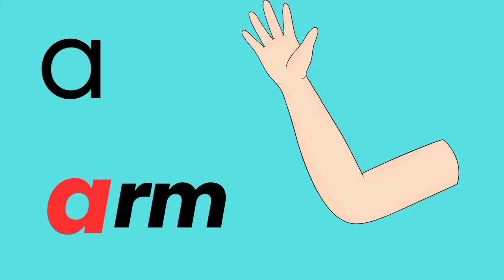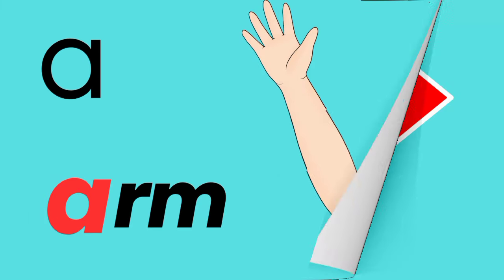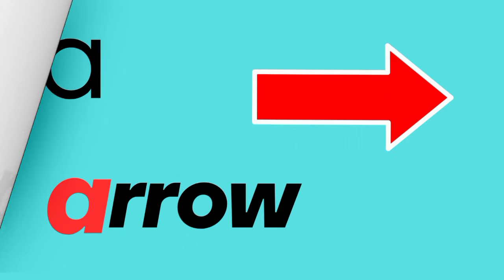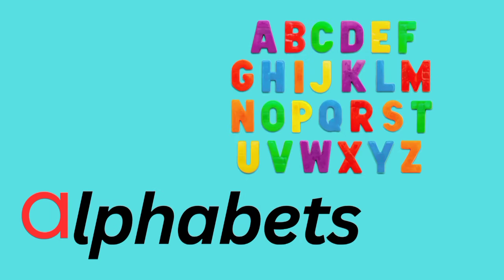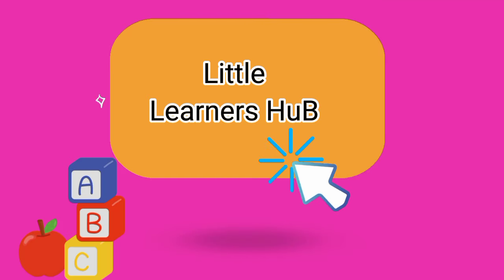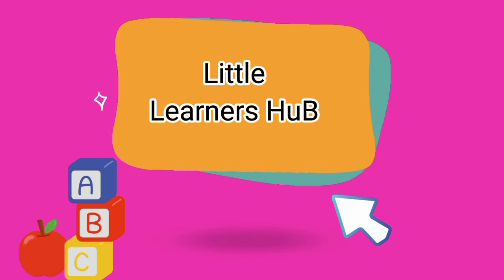Letter A|Words that START WITH letter A | learn Alphabets| Phonics || kids learning videos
WORDS THAT START WITH Aa | 'a' Words | Phonics |a Sound words | kids learning videos|
words that start with letter A
phonics
letter of the alphabet
Alphabet sounds
alphabet sound for   kids
a words
a is  for apple
a is ant
vocabulary
vocabulary for preschool
online learning
vowel sound
short a sound words
phonics letter for kids
letter a sound
Alphabets;